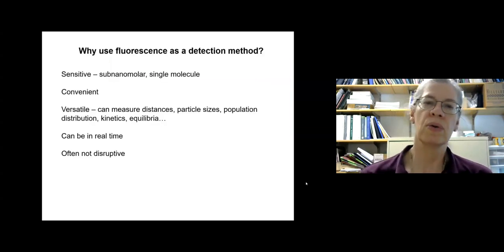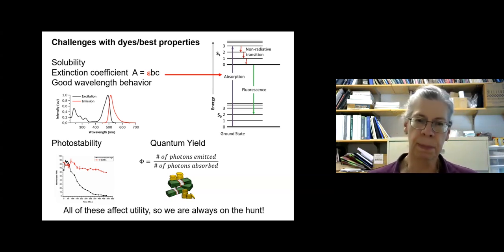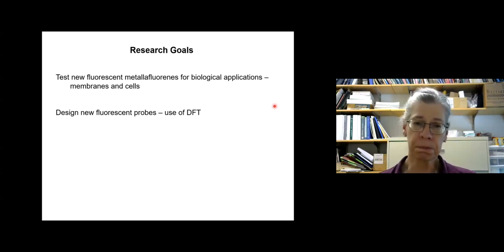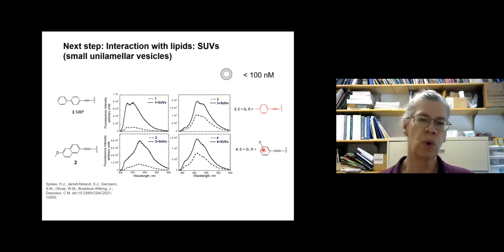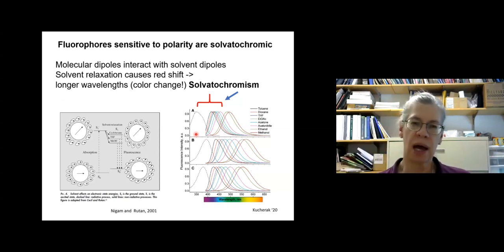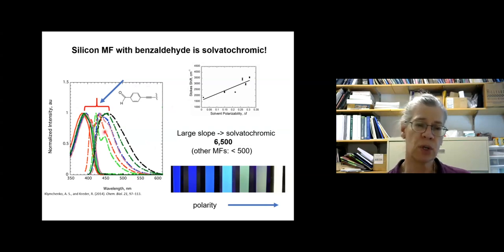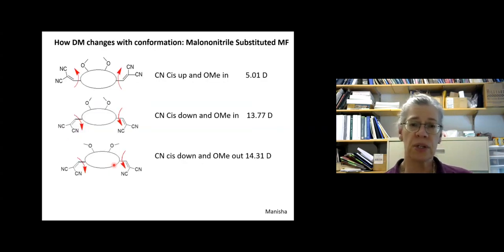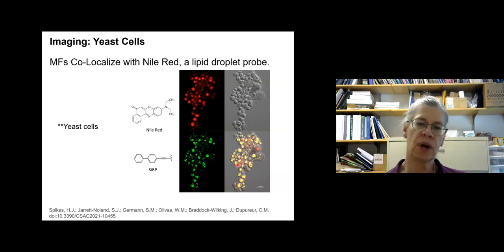Fluorescent Metallafluorenes for BiologicalApplications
Cynthia M. Dupureur, University of Missouri-St. Louis, USA